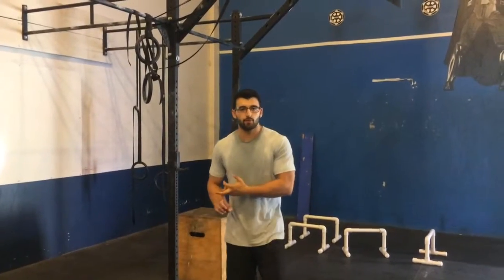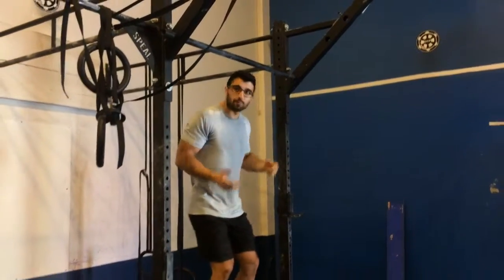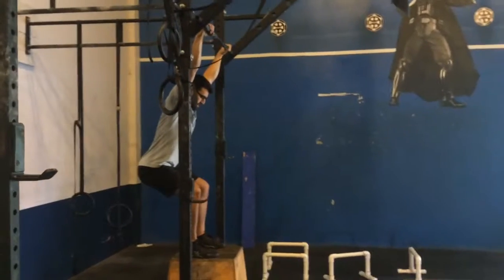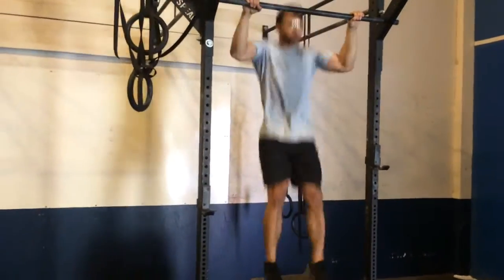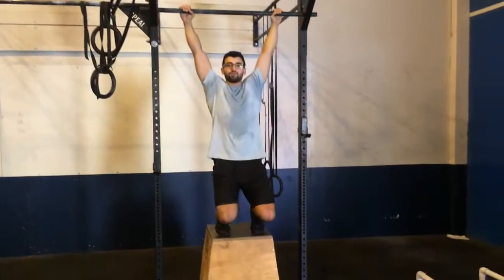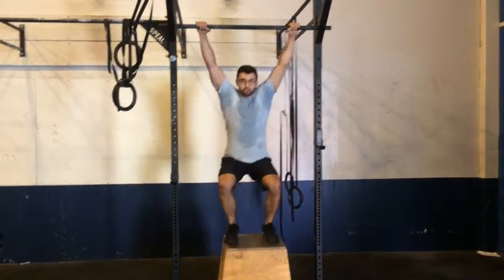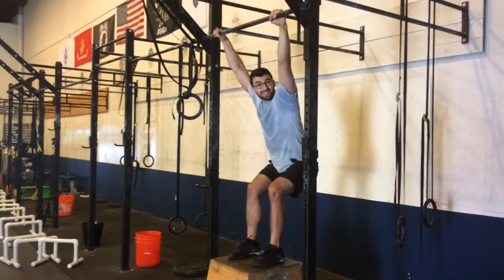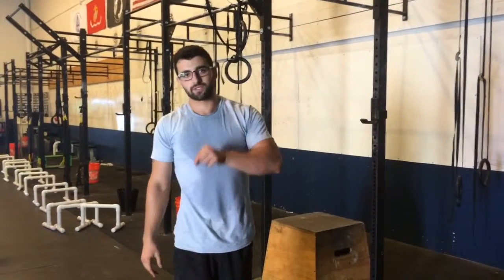JUMPING PULLUP-SKILL TRANSFER EXERCISE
Using the jumping pullup as a means to perfect jumping and landing mechanics. How you do one thing is how you do everything.